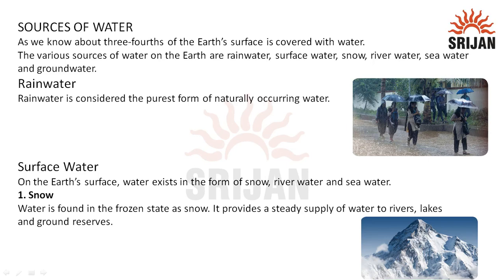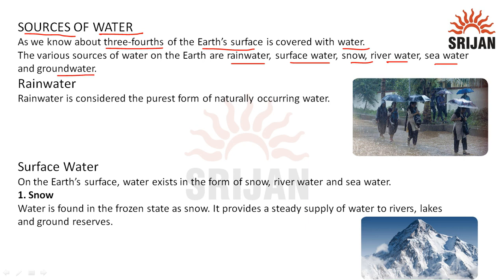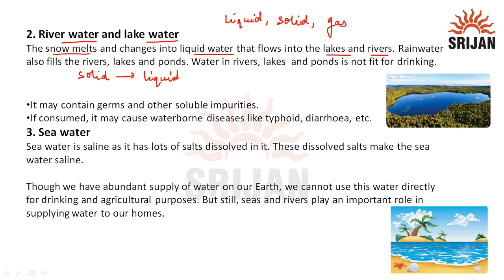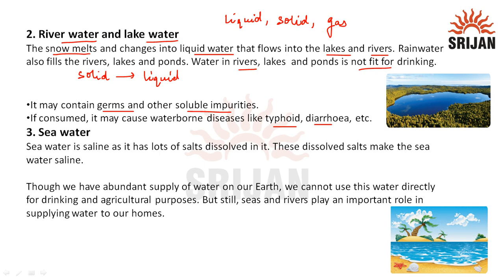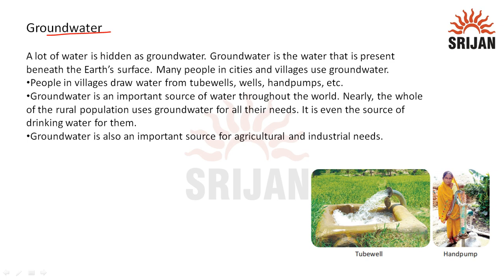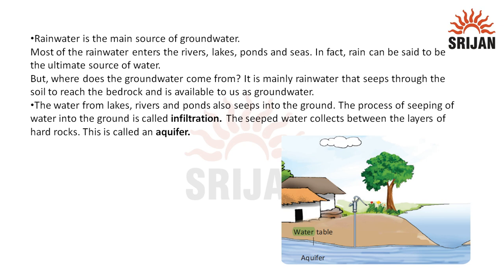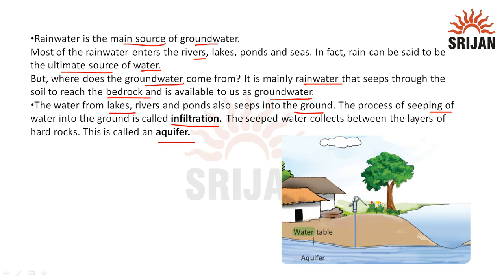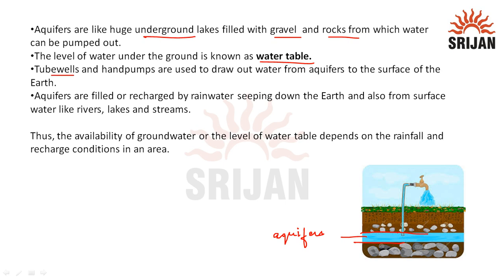3. Sources of Water